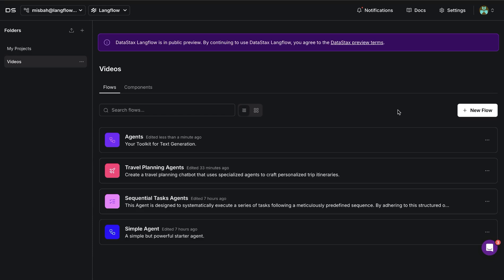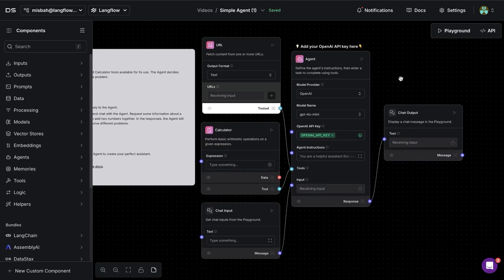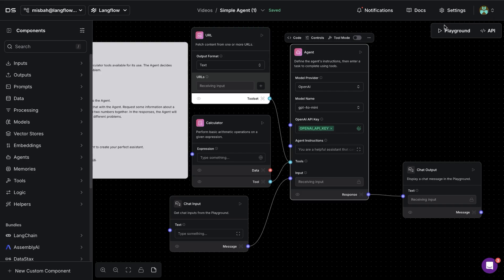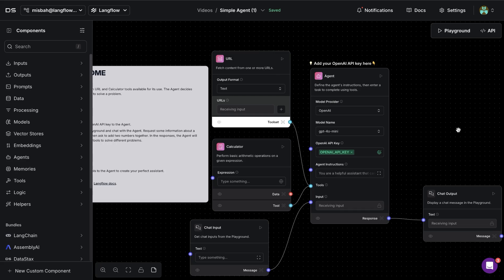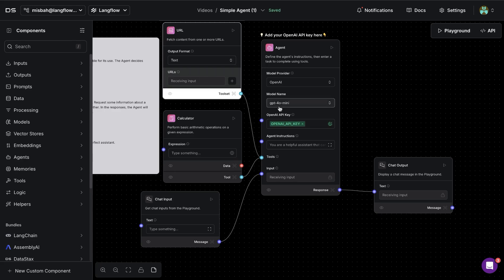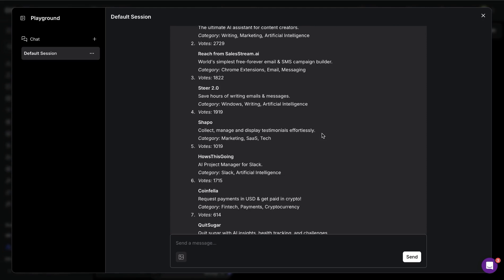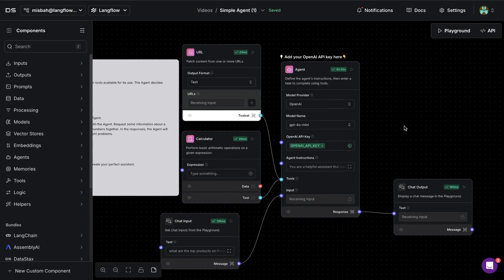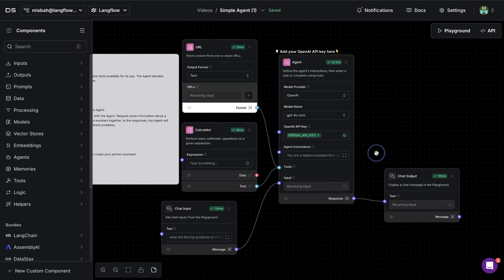🧠 Build Your First AI Agent with Langflow!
Dive into the basics of creating agent-based applications with Langflow. In this tutorial, learn how to set up an agent that uses tools, memory, and large language models to handle complex tasks. Perfect for beginners exploring Langflow’s powerful capabilities!

🌟 What You’ll Learn in This Video:
 • Tour Agent Components: Discover how agents in Langflow work and explore their functionality.
 • Tool Mode: Learn how to turn any component into an agentic tool for dynamic workflows.
 • Hands-On Demo: Set up a basic agent with a calculator tool, chat inputs/outputs, and test it in the Playground.
 • Playground Testing: Understand how the agent processes inputs, uses tools, and generates responses.
 • Langflow API: See how to integrate Langflow agents into your backend applications.

🛠️ Key Features Demonstrated:
 • Simple setup with drag-and-drop components.
 • Using Langflow’s cloud version or self-hosted open-source edition.
 • Viewing logs to track tool usage and validate outputs.
 • Tweaking parameters for agent customization via the API.

Ready to create your first AI agent? Watch the video and start building intelligent, tool-enabled workflows today! 🚀